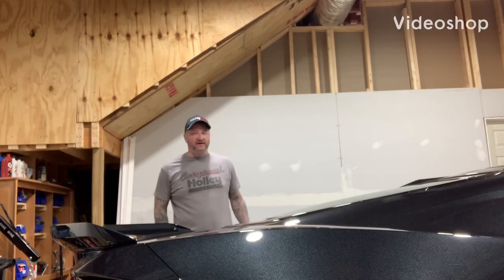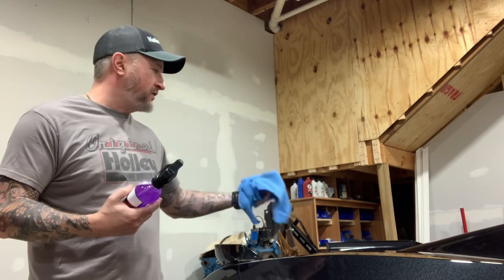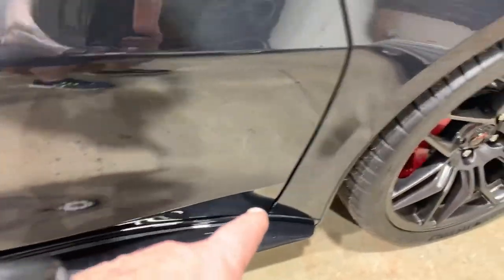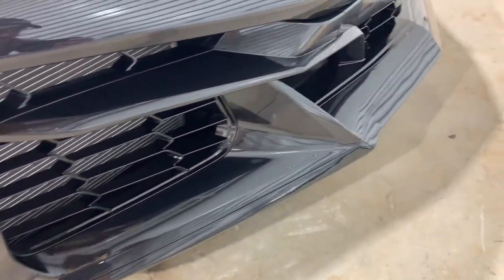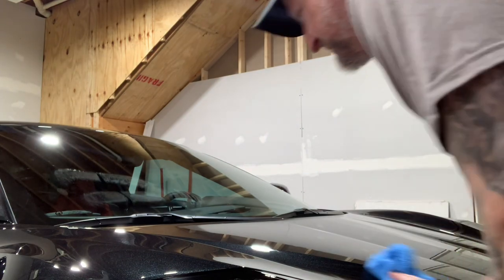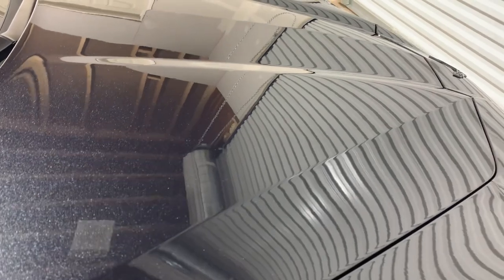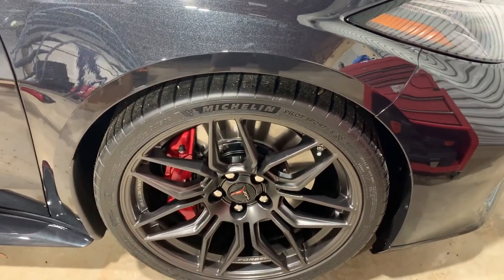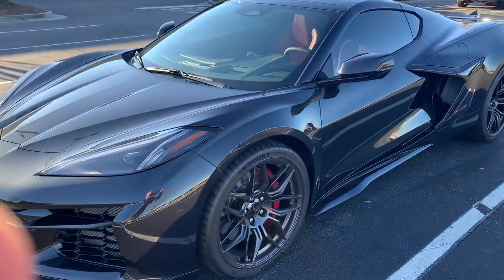How to apply Adam’s Polishes Graphene Ceramic Coating on our 2024 C8 Z06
In this video we demonstrate how to apply Adam’s Polishes Graphene Ceramic Coating to put 2024 Carbon Flash C8 Z06. We go over the prep and application process.

Next morning results in the morning light show how good this product works with our Xpel Ultimate Plus PPF!